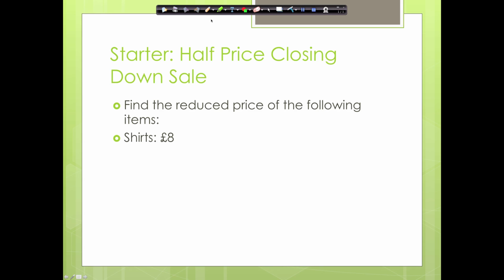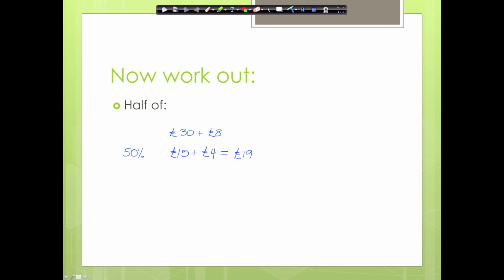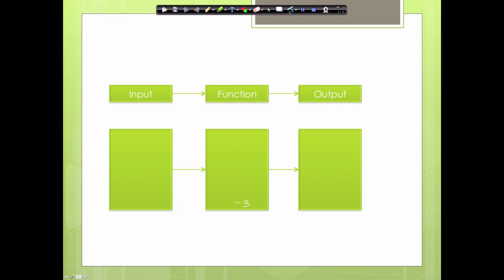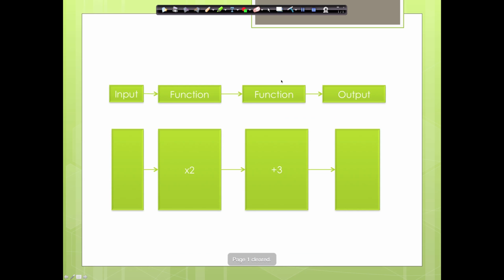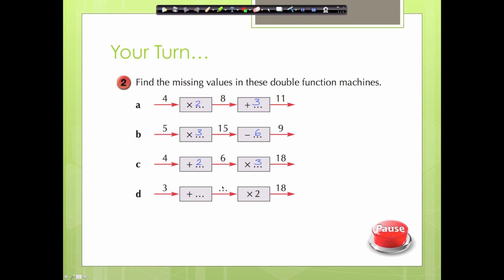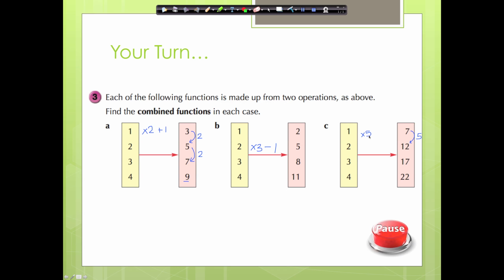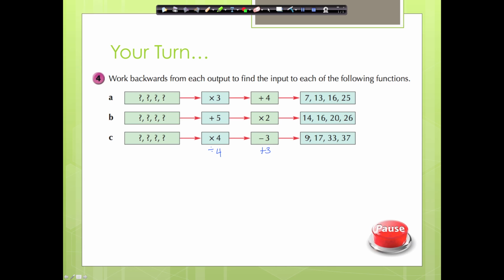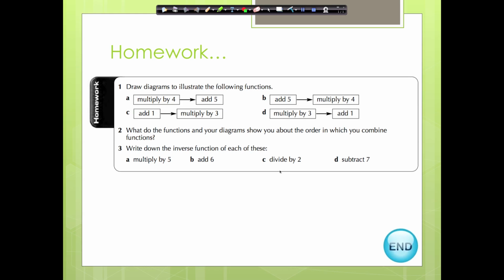1.4 Functions and Mappings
This lesson will show you how to express simple functions in words and symbols; represent functions in mappings.